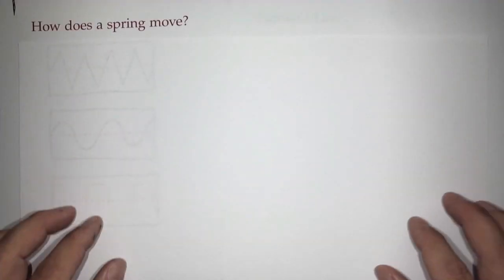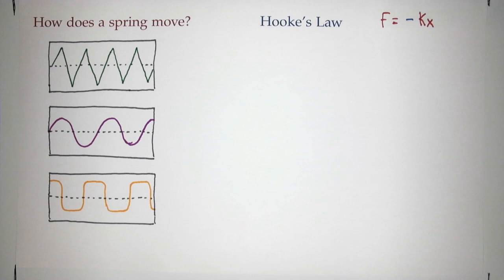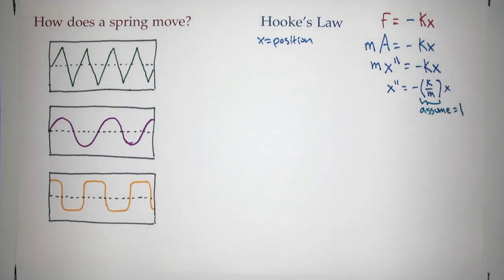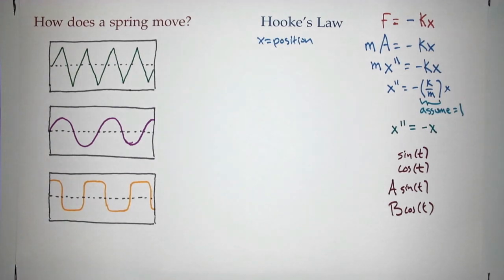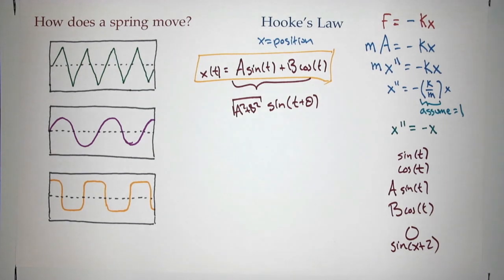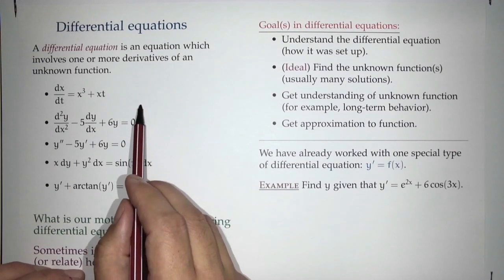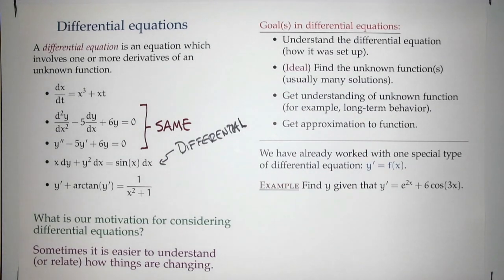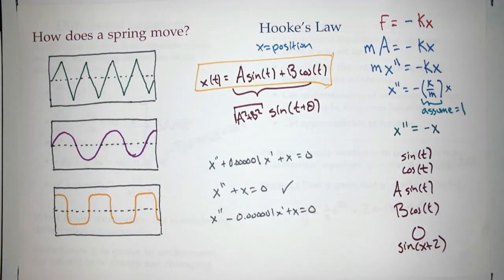Differential equations; Fall 2021; Lecture 01; An example with springs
Recorded live in-class on August 23